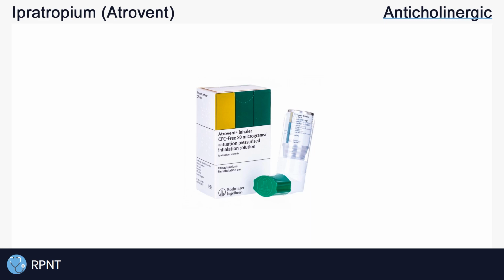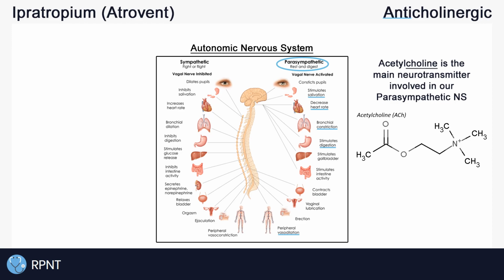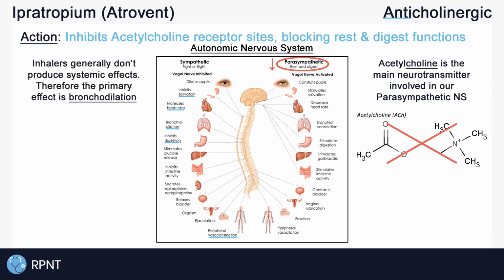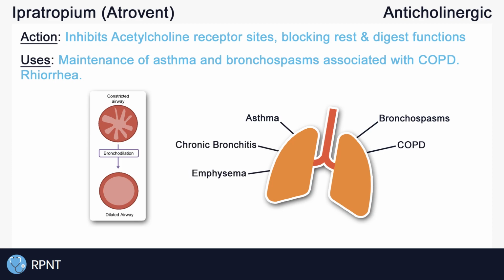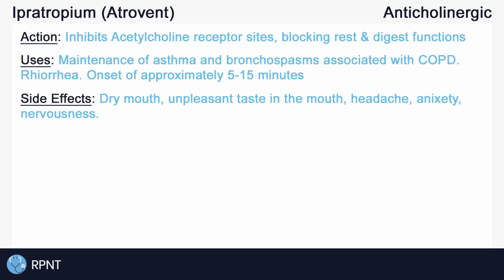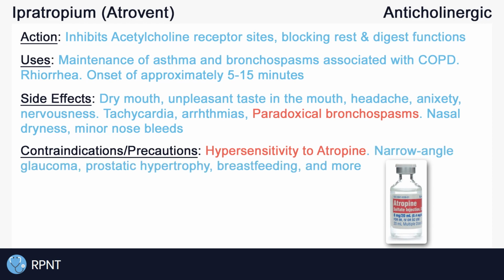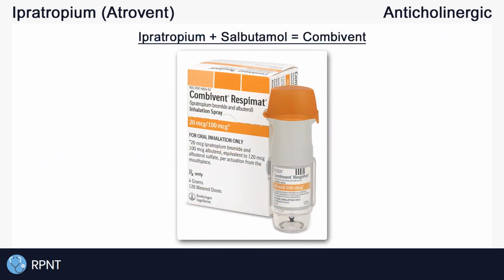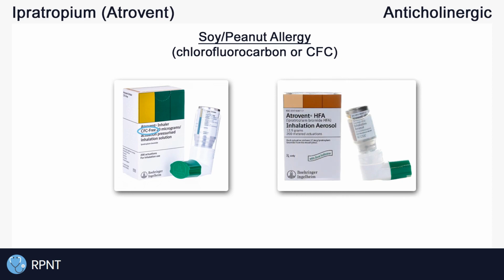Ipratropium (Atrovent) Nursing Drug Card (Simplified) - Pharmacology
NCLEX Review: Ipratropium (Anticholinergic, Bronchodilator) - Mechanism of Action, Uses, Side effects, Contraindications, and Nursing considerations

Action: 0:19
Uses: 1:52
Side effects: 2:38
Contraindications: 3:09
Nursing considerations: 3:25
Soy & Peanut allergy: 4:05

Reference Images:
Transition from CFC to HFA inhalers

Nervous System Diagram: highintensityhealth.com - A Changing View of the Gut

Bronchodilation image: semanticscholar.org - Future bronchodilator therapy: a bitter pill to swallow?

Intro: adMJ707
Outro: adMJ707